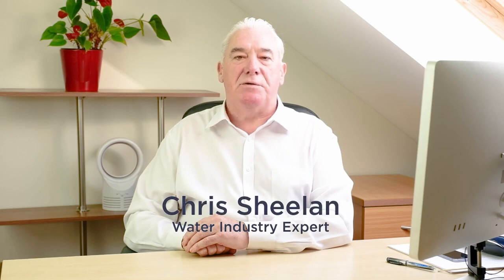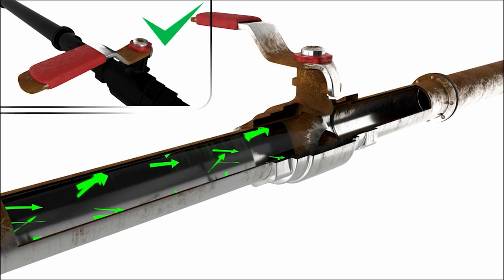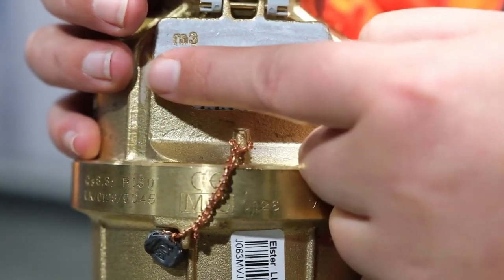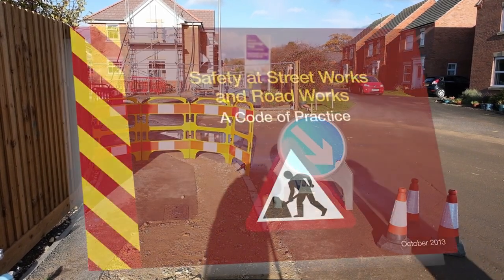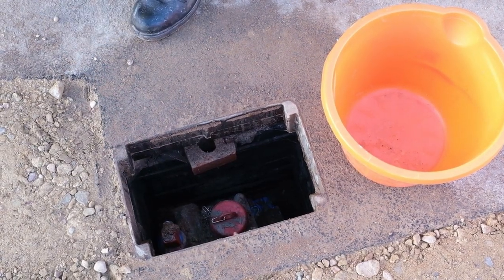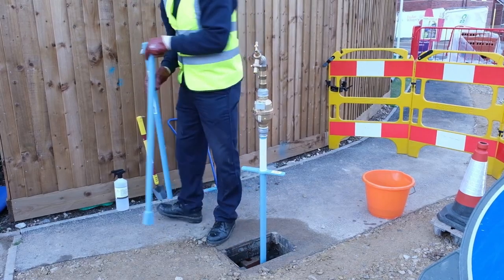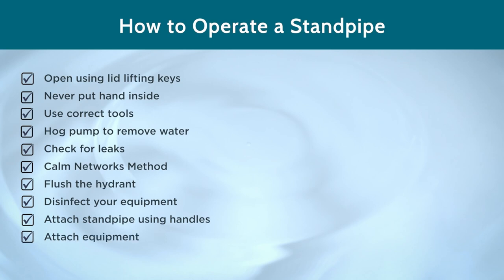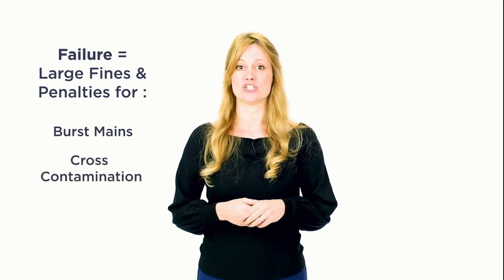Calm Networks Training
Human error in the way hydrants, valves and pumps are operated is a major cause of surge effects in water supply networks. Surge is a major cause of leaks and bursts in pipe infrastructure.
Much of this harm can be avoided by modifying the way the network is operated. This can be achieved by ensuring operators are thoroughly trained, which utilities must do under their duty of care.

Aquam’s Calm Networks Training, which can be delivered on-site or online, ensures that candidates achieve an understanding of the causes of transient surge in the water network.